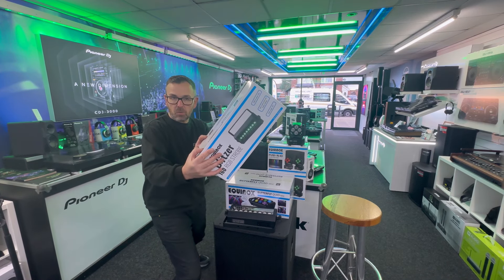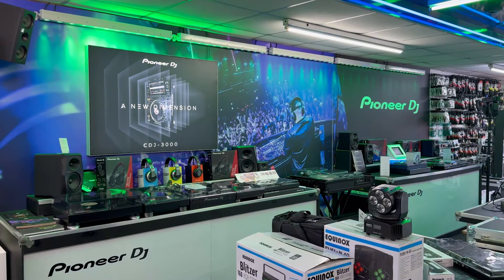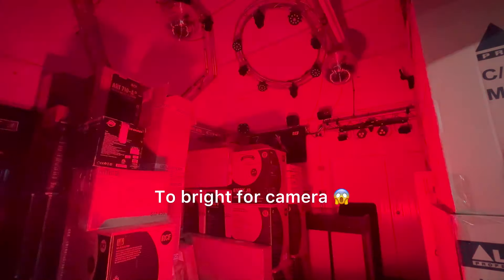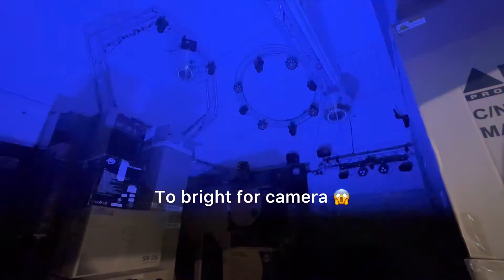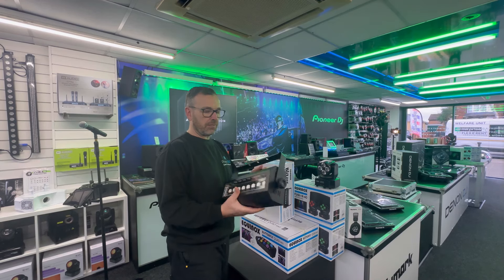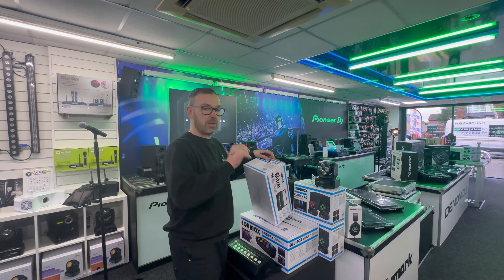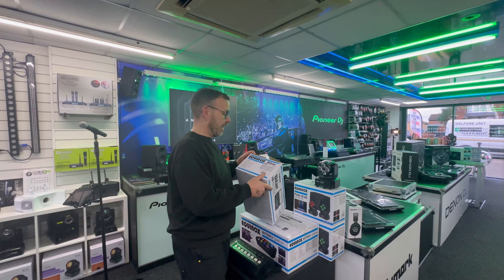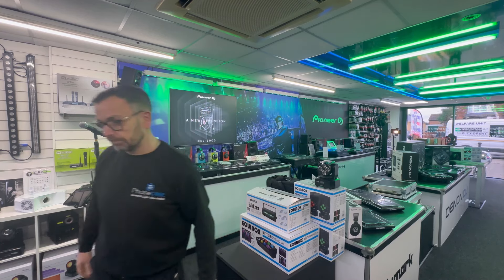EQUINOX BLITZER 160 RGB STROBE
Check this review of this new LED strobe, the Equinox Blitzer STROBE